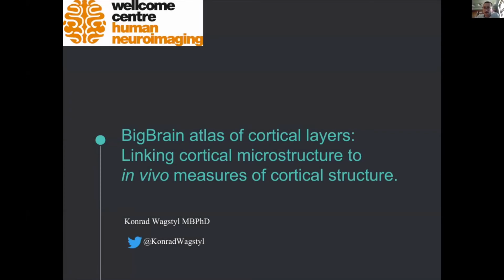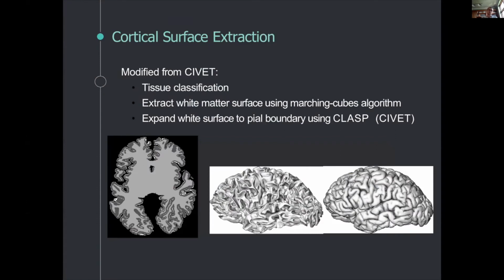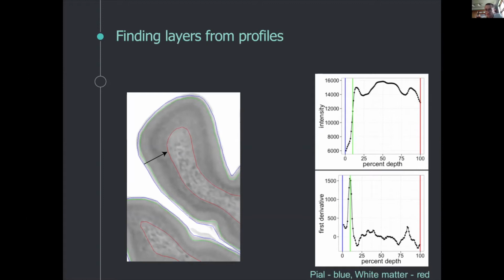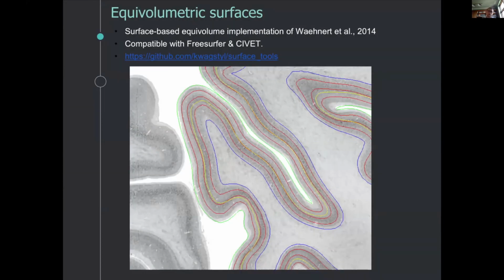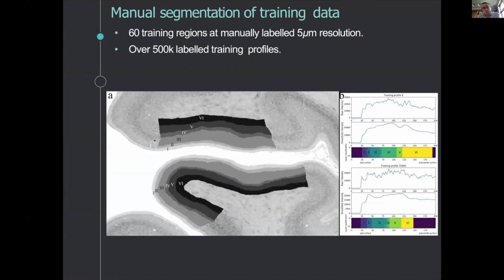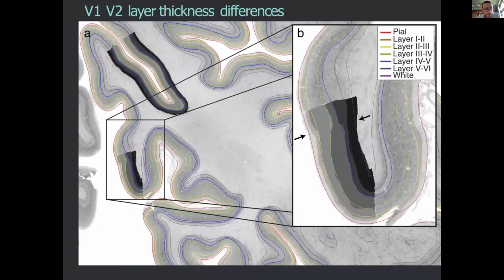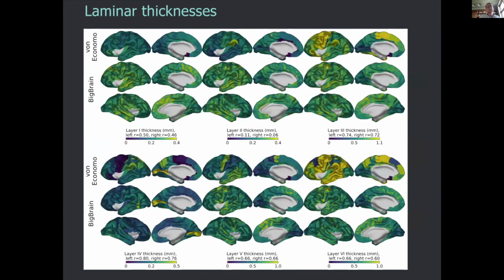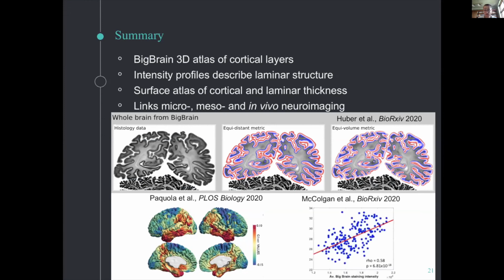Konrad Wagstyl - BigBrain atlas of cortical layers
Fourth BigBrain Workshop and Launch of HIBALL

Konrad Wagstyl
BigBrain atlas of cortical layers: Linking cortical microstructure to in vivo measures of cortical structure.